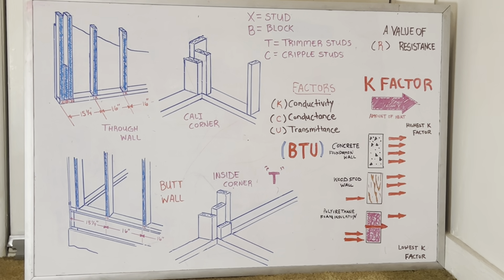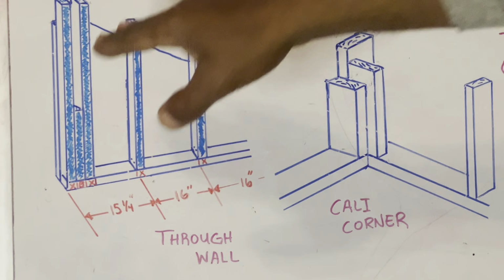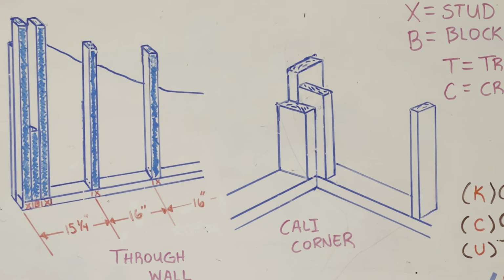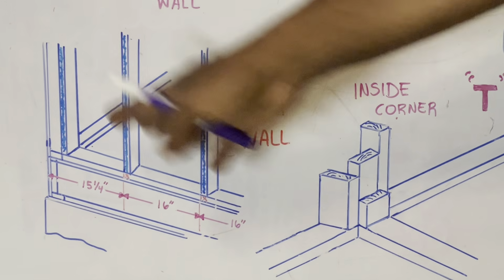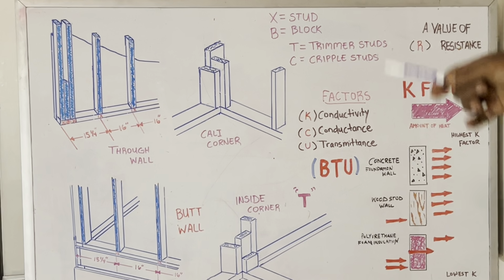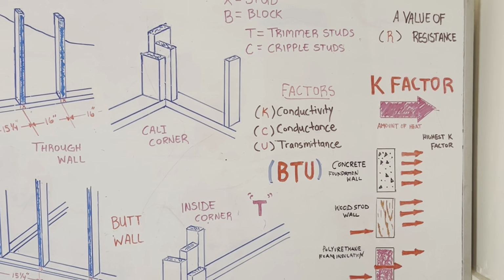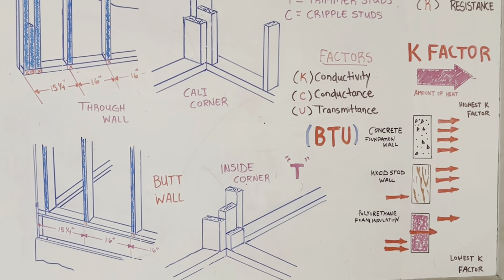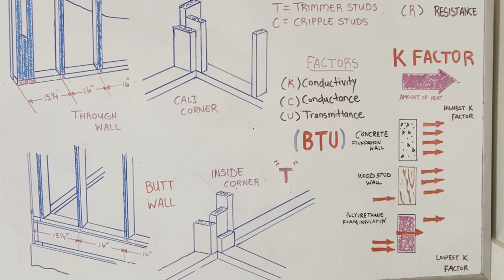Journey to the Temple: Corners and R Value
(Clever Gold) $templebuilders444